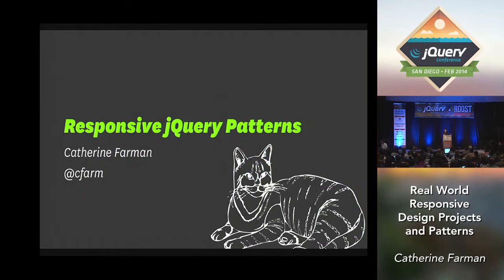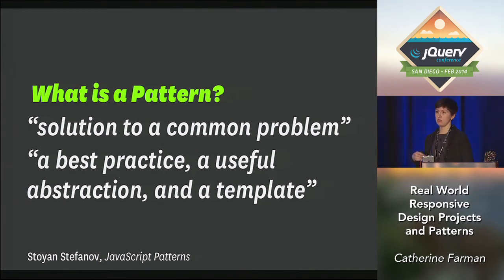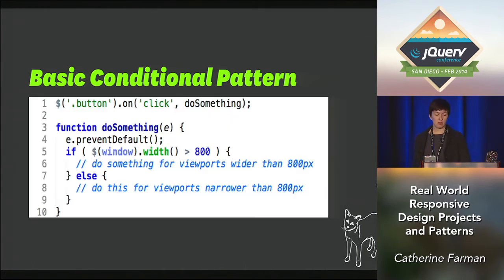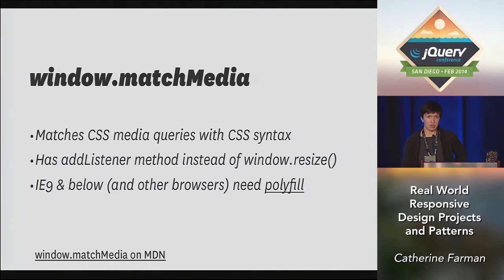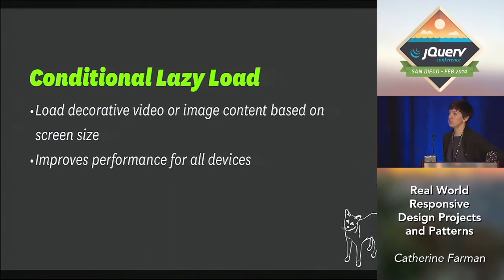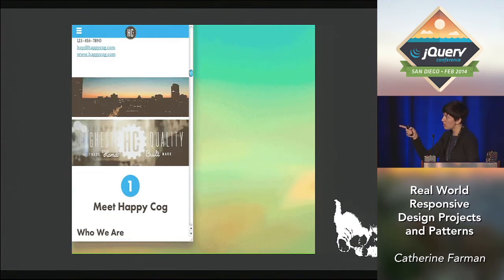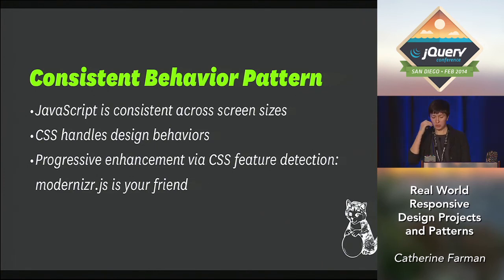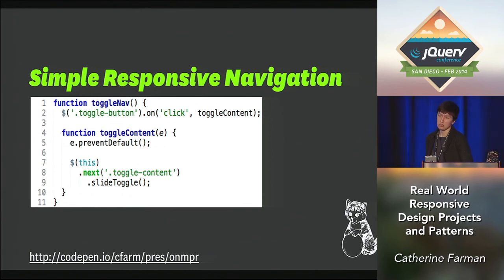Real World Responsive Design Projects and Patterns - Catherine Farman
February 12, 2014 at 2:40PM PST in the Fundamentals Track

Description
Developing responsive websites has become a core service for web design agencies, but presents a challenge in delivering nimble, lean websites that are beautiful, usable and functional at every screen size. Through client case studies, learn real-world jQuery solutions we use at Happy Cog to solve the most common responsive design challenges.